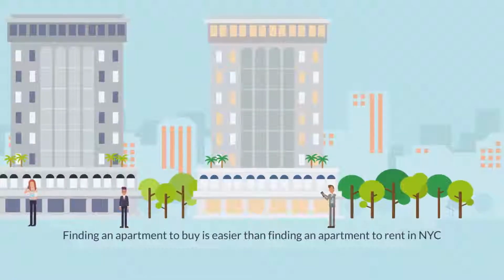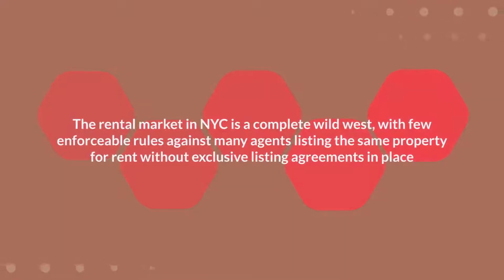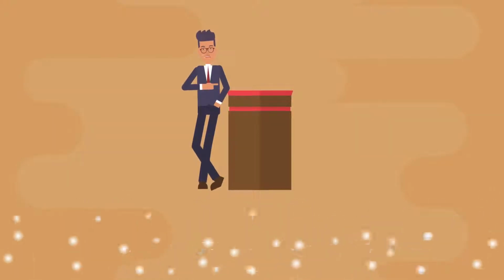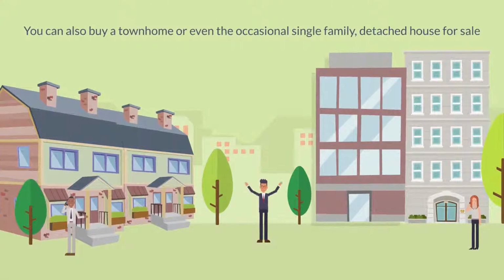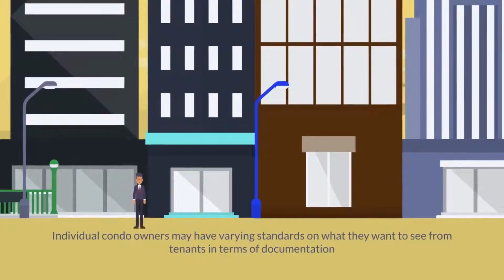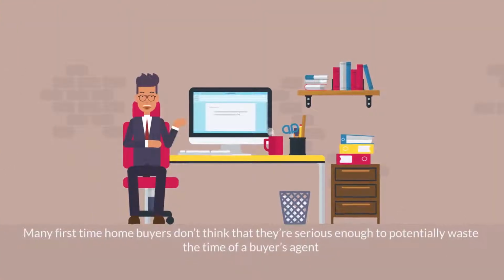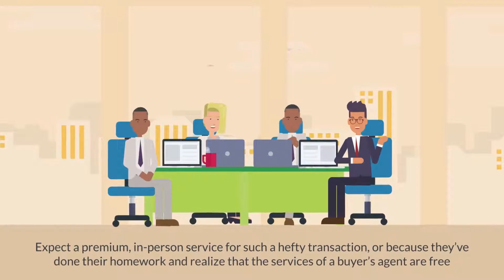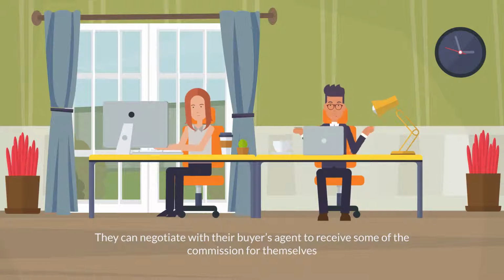How to Find an Apartment in NYC | Hauseit®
Finding an apartment to buy is easier than finding an apartment to rent in NYC, primarily because properties are exclusively listed for sale by a single agent or team, known as the listing agent.

In contrast, the rental market in NYC is a complete wild west, with few enforceable rules against many agents listing the same property for rent without exclusive listing agreements in place.

How to Decide on a Neighborhood

Before you figure out how to find an apartment in NYC, you’ll need to figure out how to find a neighborhood that you want to live in. The best way to do that is to explore the neighborhoods on foot or bicycle.

Remember that unlike London, New York City is a relatively compact metropolis, especially if you’re set on living in Manhattan. For example, Lower Manhattan can be explored thoroughly over the course of a few days.

Should I Buy a Condo or Co-op?

If you’re looking to buy vs rent, then it’s important to understand that NYC is unique in having several common property types available. In terms of apartments, there are condos, co-ops and condops to choose from as well as the occasional building structured as a tenancy in common.

If you have a little more to spend, you can also buy a townhome or even the occasional single family, de-tached house for sale.

What Property Type Should I Rent?

If you’re renting vs buying, the property type matters less because most of the rental inventory will consist of landlord buildings or individual condo units. Both will be pretty similar and easy to rent out, with professional landlord buildings usually having more standard application processes. Individual condo owners may have varying standards on what they want to see from tenants in terms of documentation.

You will have to watch out for co-op buildings however, as this unique property type will require tenants to fill out a lengthy sublease application which can often rival the length and complexity of a co-op board package for purchases.

Searching Online for Properties in NYC

Many people start their home search online these days, primarily because of changing social norms as well as convenience. Many first time home buyers don’t think that they’re serious enough to potentially waste the time of a buyer’s agent. Plus, many people feel guilty about potentially getting a buyer’s agent to show them around, without even knowing how serious they are about buying.

Searching with a Buyer’s Agent in NYC

Buyers who seek out the services of a buyer’s agent either do so because they are serious about buying and therefore expect a premium, in-person service for such a hefty transaction, or because they’ve done their homework and realize that the services of a buyer’s agent are free.

In fact, buyers aren’t even expected to sign any sort of exclusivity agreement with a buyer’s agent. Buyers are free to fire and choose another agent at virtually any time, as long as a deal hasn’t progressed too far along.

Really savvy buyers go one step further. They do their research and realize that not only are the services of a buyer’s agent free, but that they can negotiate with their buyer’s agent to receive some of the commission for themselves.

Interested? to learn how you can save $20,000 or more on your purchase.